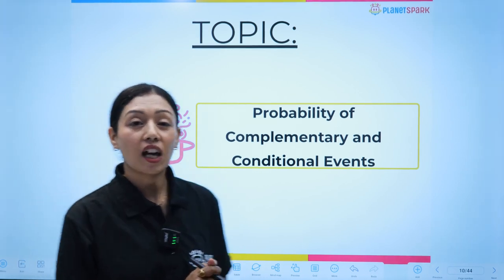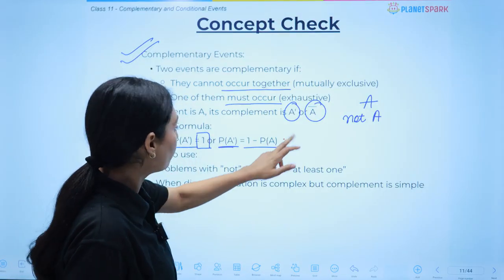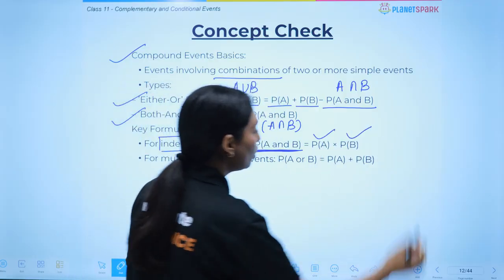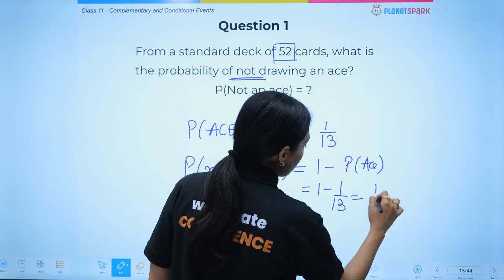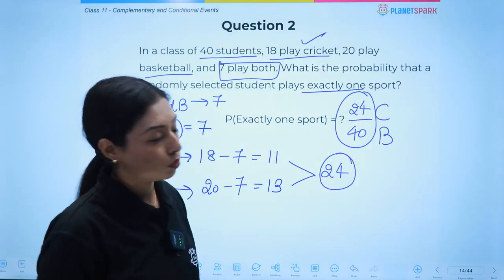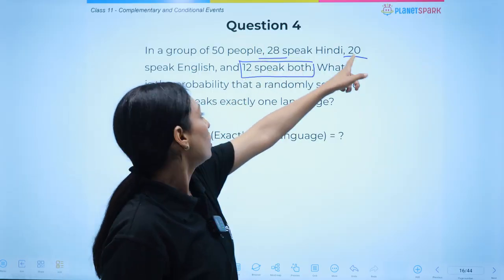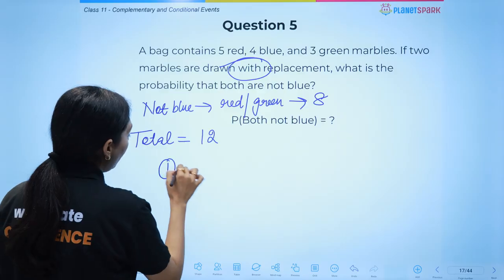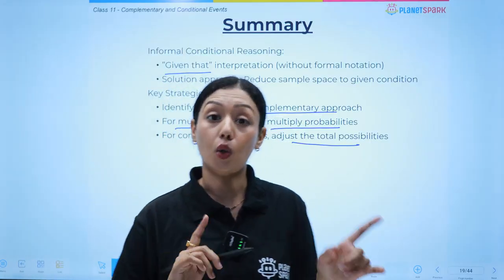Class 11 Probability Made Easy 🔥 | Complementary & Conditional Events Explained in 10 Minutes!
Struggling with Probability in Class 11 Maths? 😓 Don’t worry! This video makes Complementary Events & Conditional Probability super easy to understand 🚀

Learn the most important concepts that are frequently asked in exams and build a strong foundation for Class 12 and competitive exams 📚✨